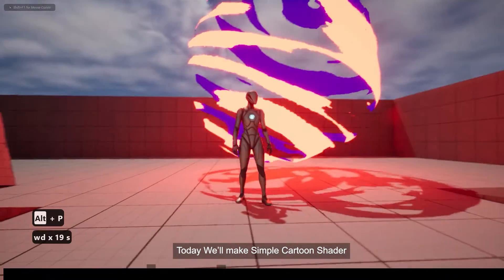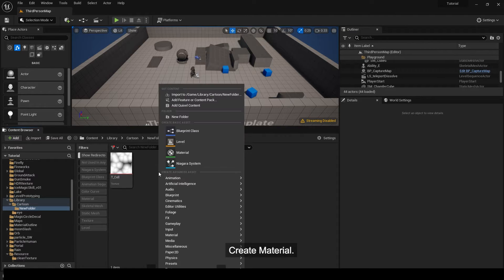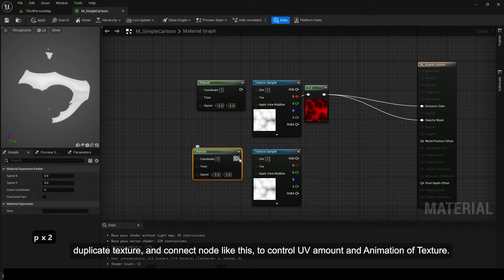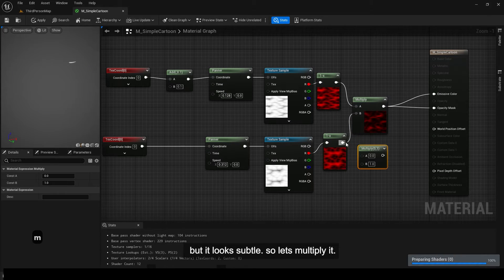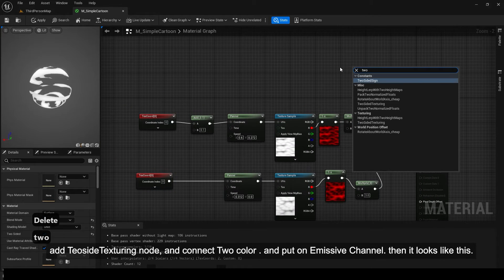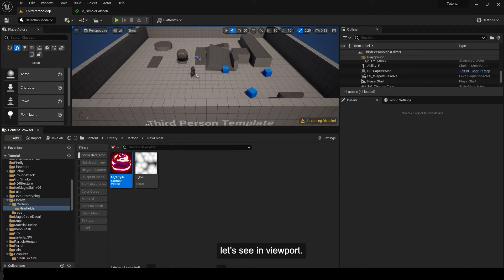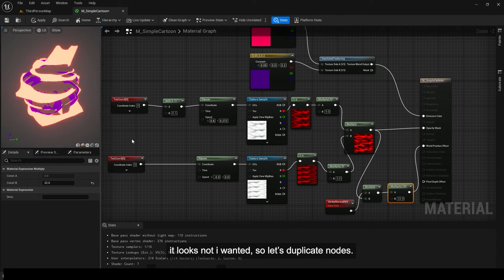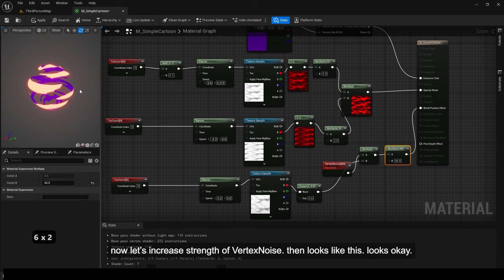Unreal Cartoon Material Tutorial Simple